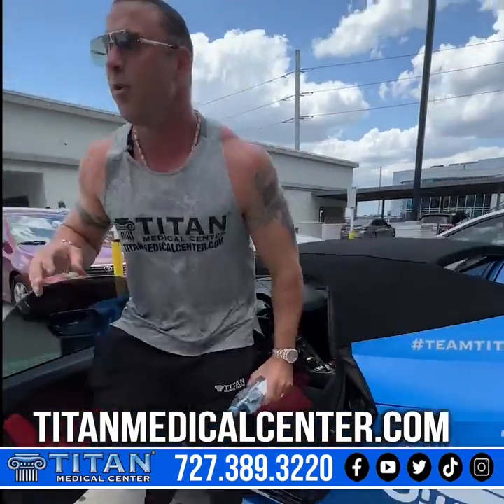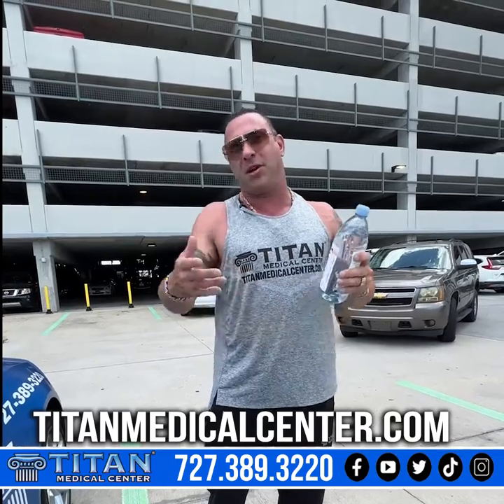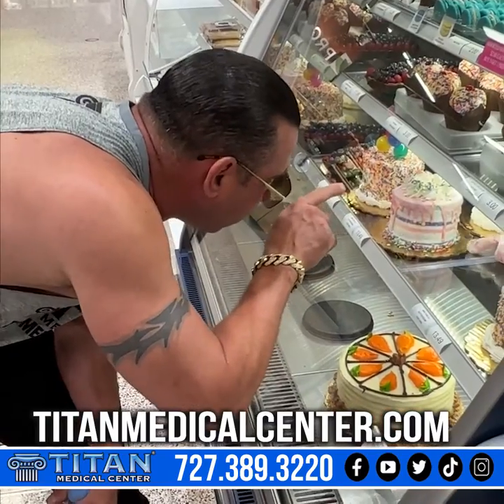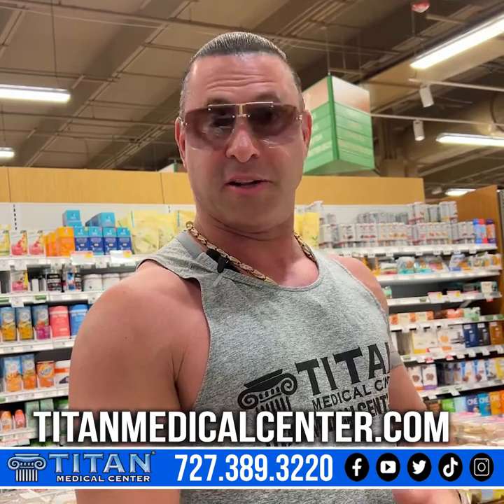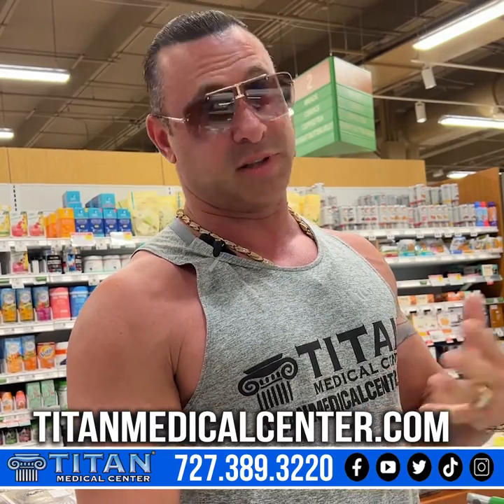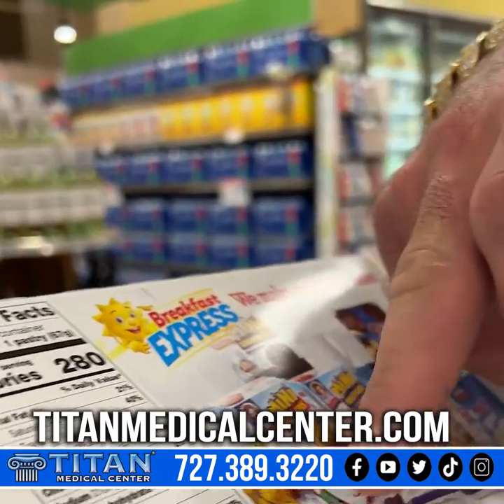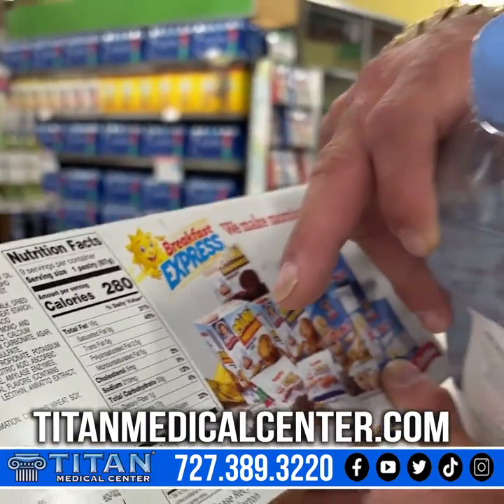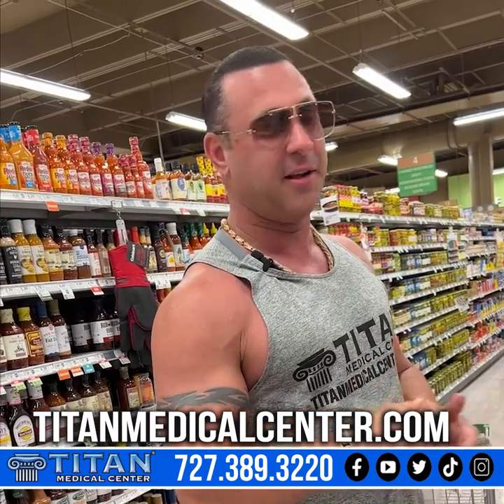An April 2022 Happy birthday to a few of our Titan Medical staff members!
The Titan Medical Center staff throw a surprise Birthday celebration at the office on Channelside for two of our staff members.